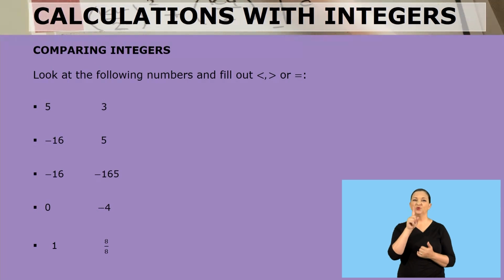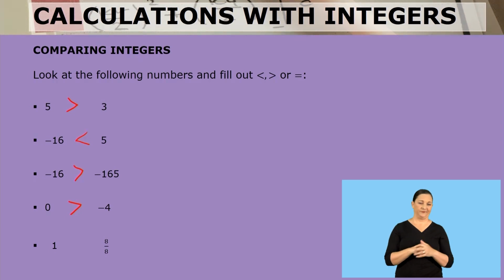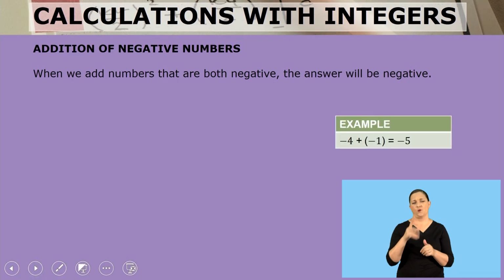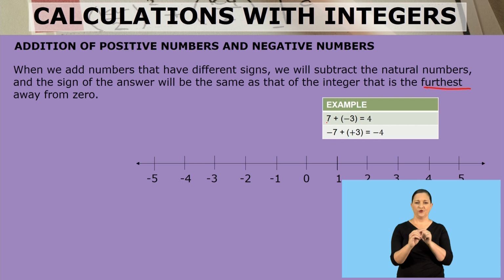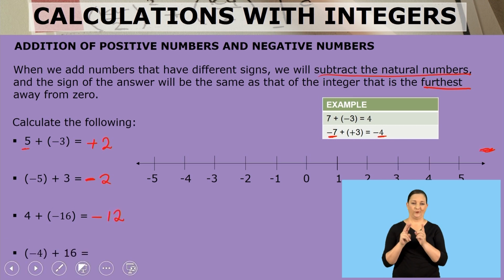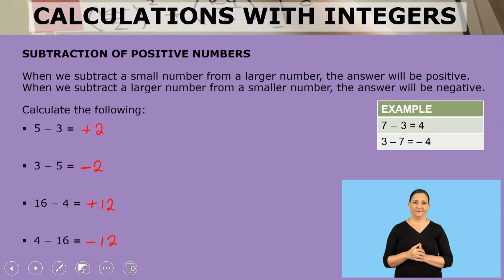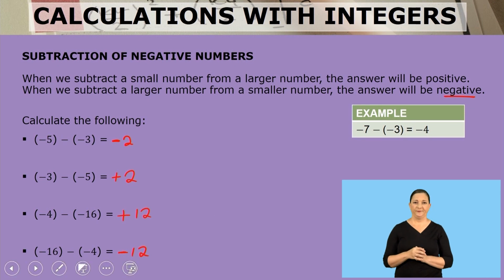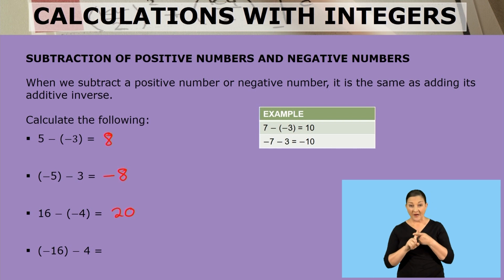Maths Grade 8 Addition & Subtraction of Integars Video 1 Seg 2